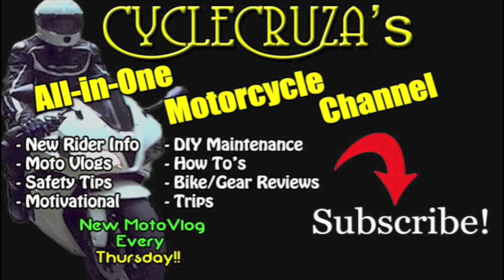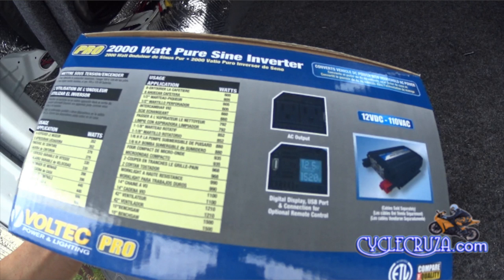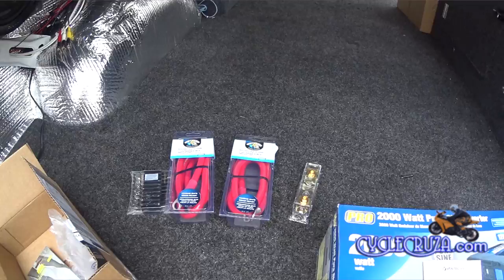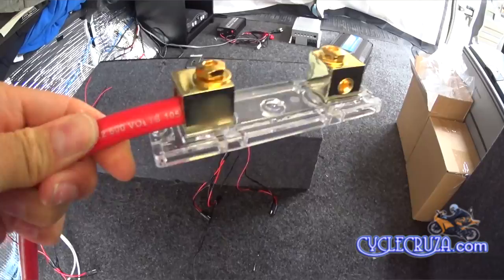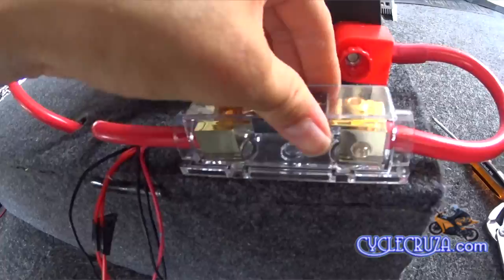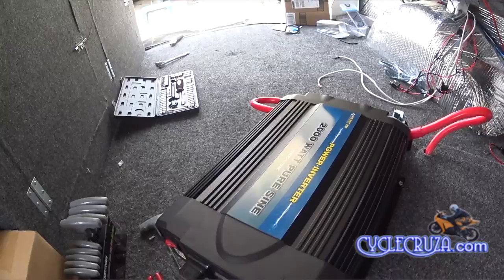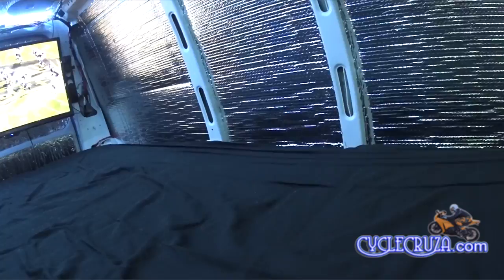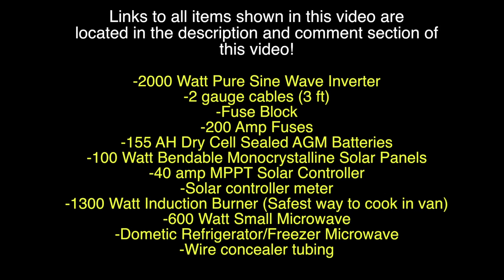2000 Watt Inverter Install in Van | Bug Out Van Build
2000 Watt Inverter Installation in Bug Out Van.